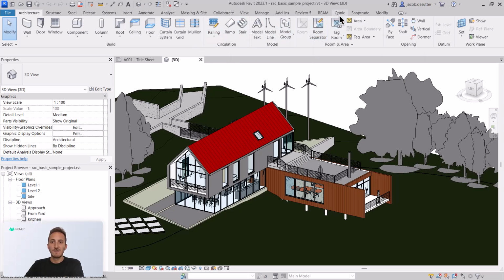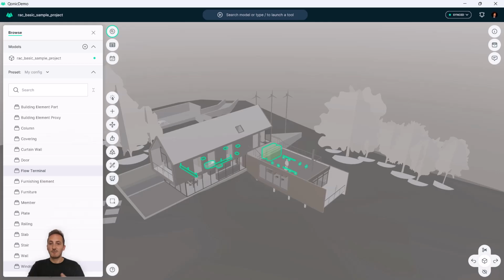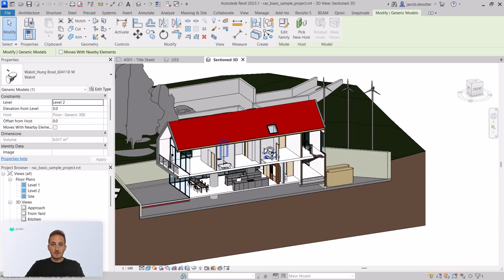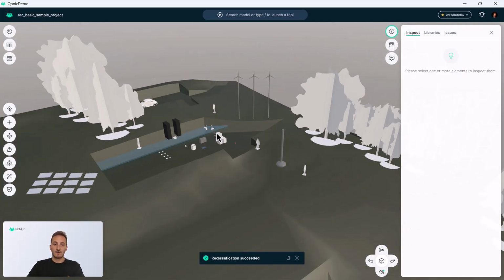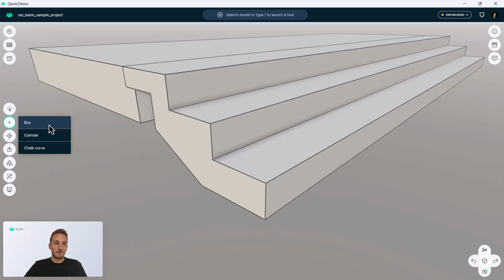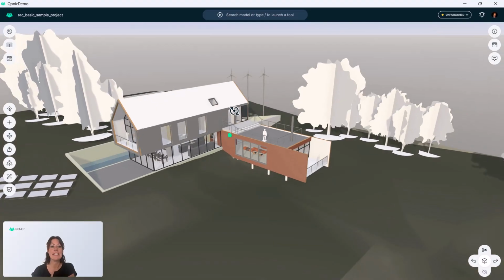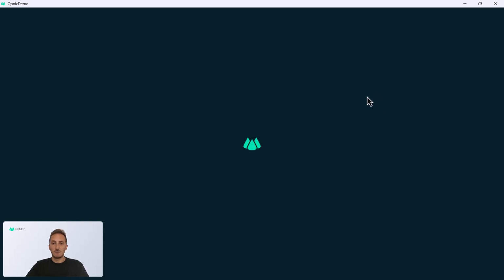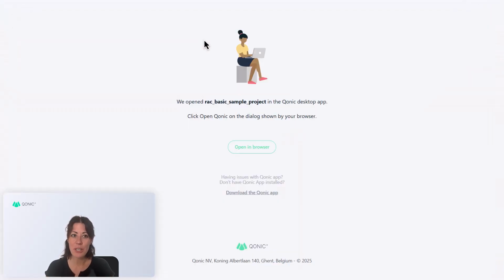July 2025 Release Video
We’re back with a fresh round of improvements to help you work faster and cleaner. From smoother snapping to smarter classification and better Revit export handling, this release is all about making your daily BIM workflows that little bit easier.